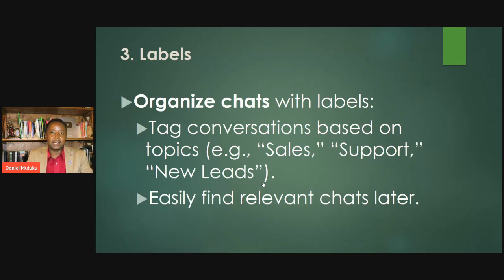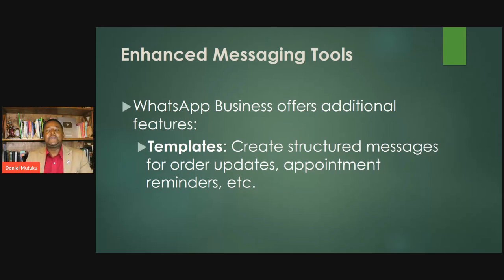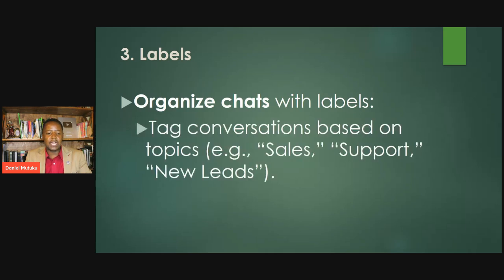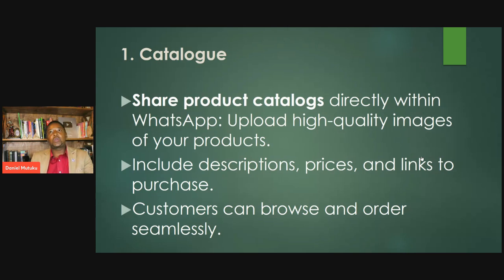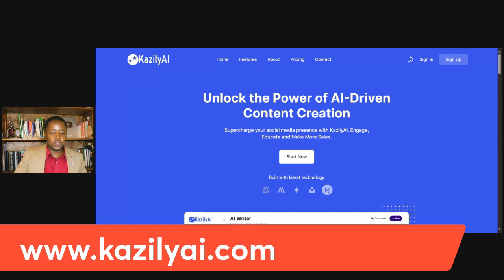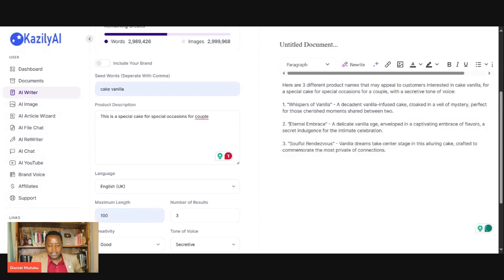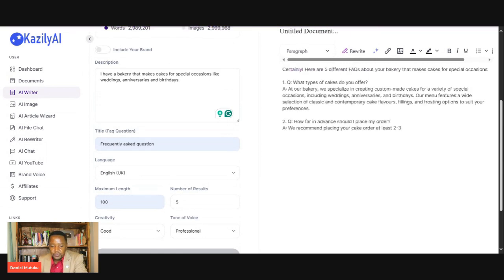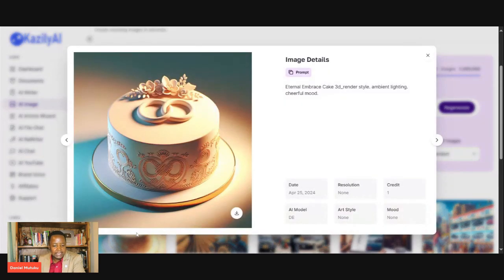If You Run a Business Watch This - WhatsApp & AI Trick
Get more customers using this simple WhatsApp Business and AI trick using  Kazily AI.

With KazilyAI you unlock the Power of AI-Driven Content Creation. Supercharge your social media presence with KazilyAI. Engage, Educate and Make More Sales.

Daniel Mutuku is a Leadership and Career Coach,  and an Author.

With over 12 years of experience in coaching, I have gathered some key insights on what makes people successful in their careers and in business.

I am the pioneer of the Elite Networking Forum, lead facilitator of Professional Development Training and Leverage your Career event.